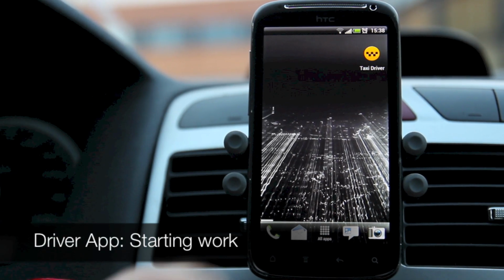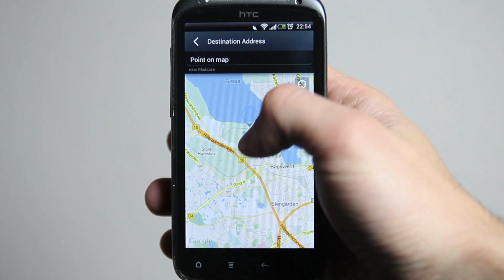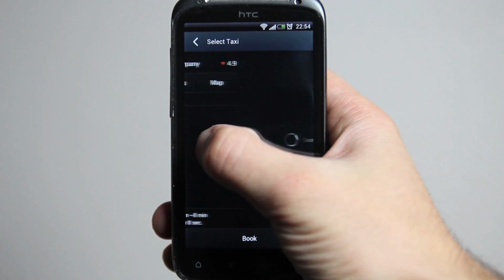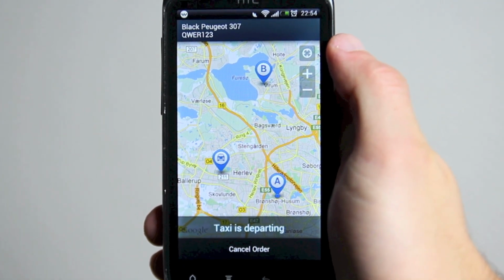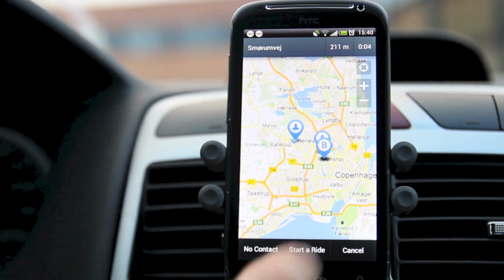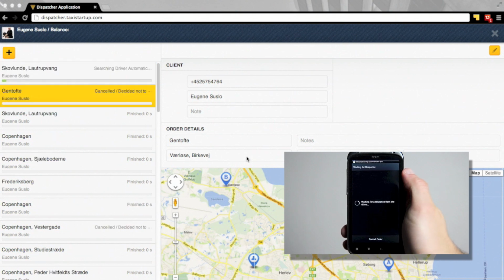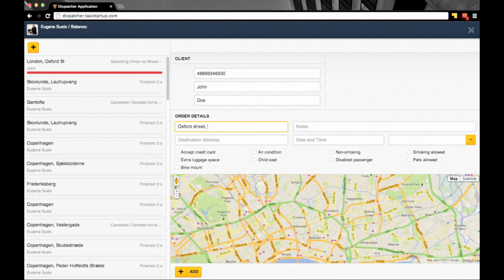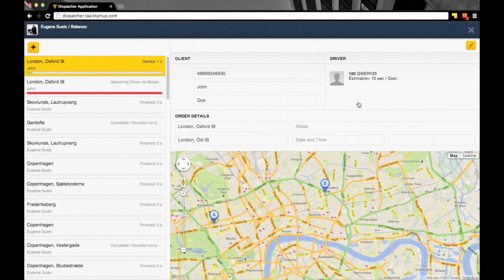Onde - Taxi and Limo Dispatch Software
Onde is a ride-hailing software for your taxi company.
It is based on cutting edge mobile taxi apps as well as web dispatch panel. The whole solution is hosted on the cloud helping you save on infrastructure costs.
Whether you run a taxi or limo company our dispatch system will give you all tools to evolve and go above your competitors.